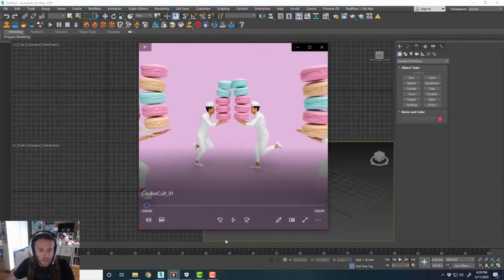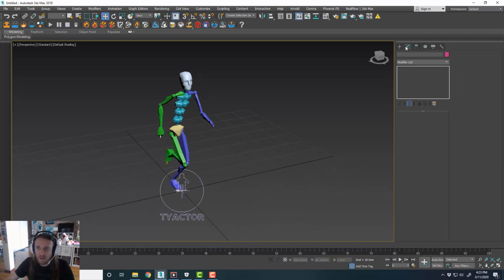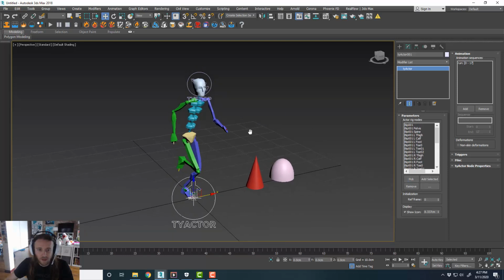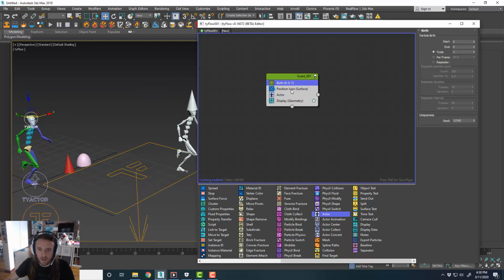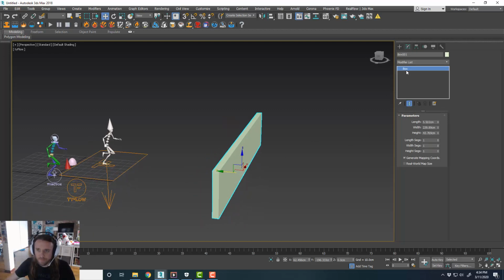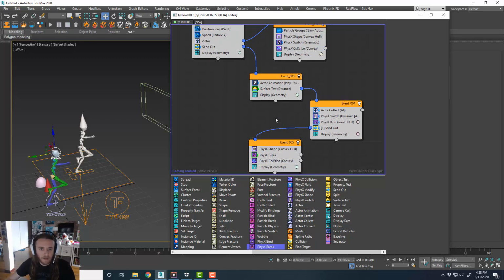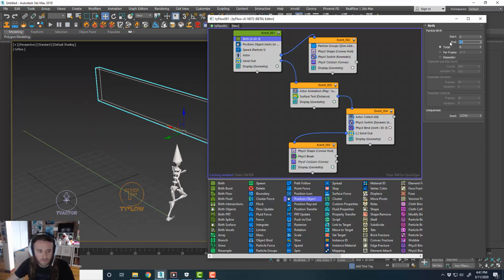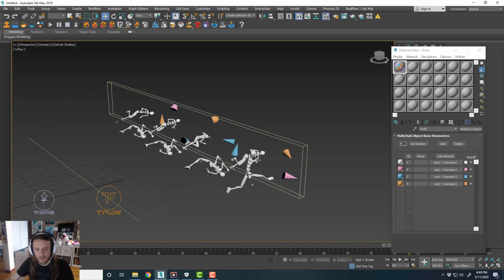3ds Max + TyFlow TUTORIAL: Actor PROPS! + Scene Files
In this tutorial, we look at a method of adding props to actors, and separating the props so they detach from the actors and simulate physics after a specified event. The TyProp object is very useful for creating things like character armor and other assets that should be bound to the character until an event triggers them to detach.

Also, let me know what you thought of this tutorial in the comments below :)